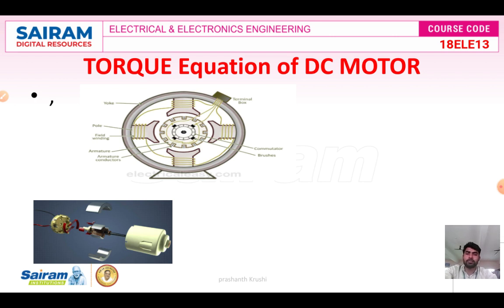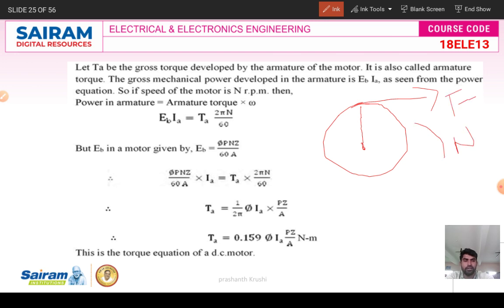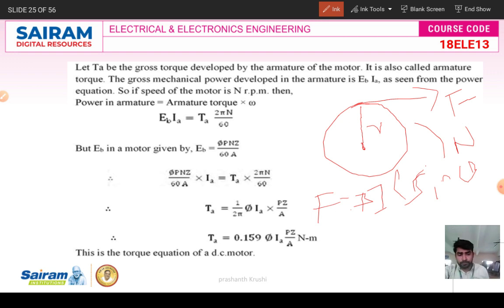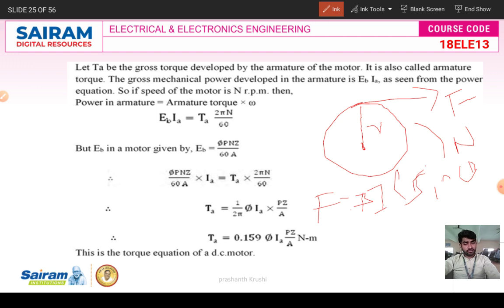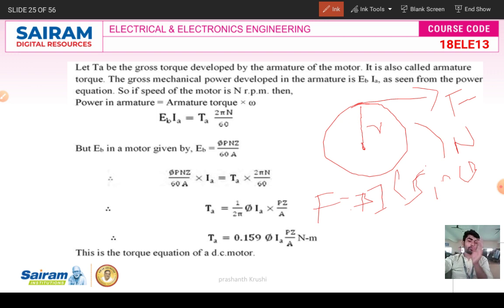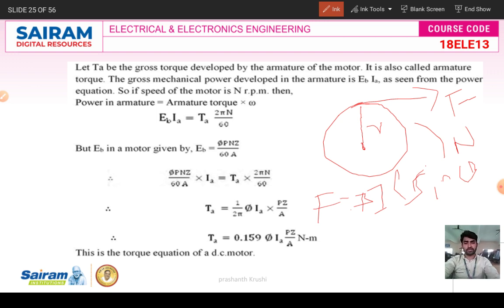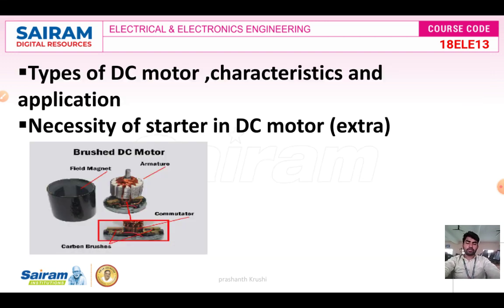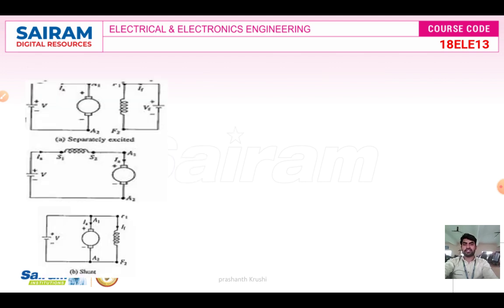Lecture video4_18ele13_module_4_ DC machine Torque Equation_prashantha k